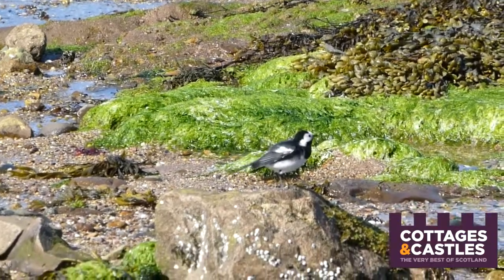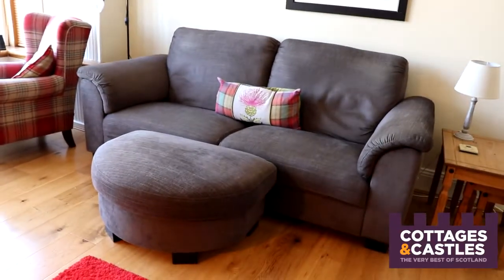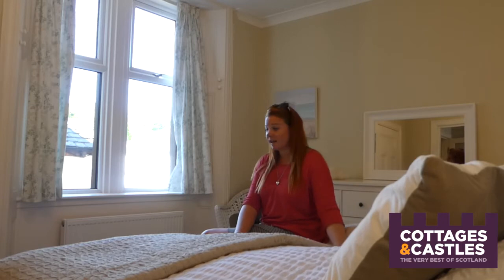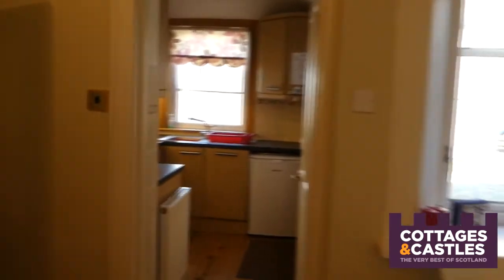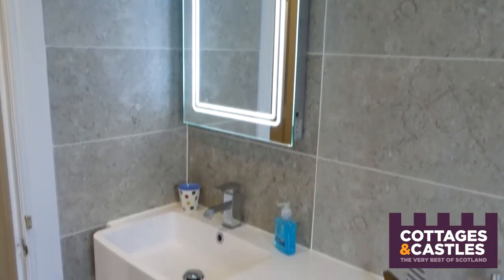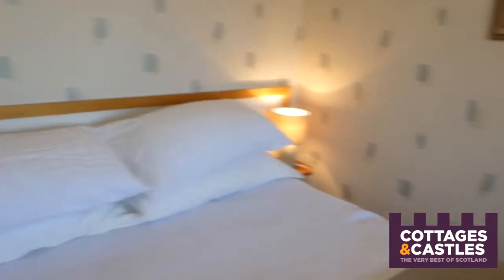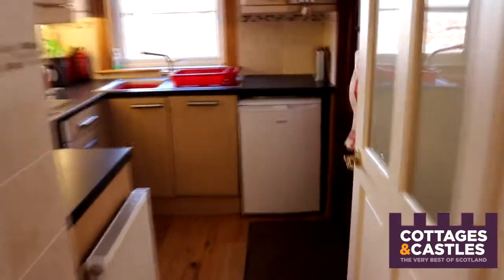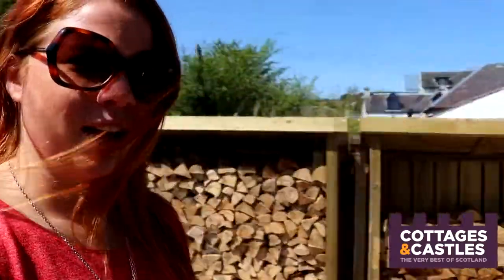ISLE OF ARRAN HOLIDAY COTTAGE | COTTAGES & CASTLES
This holiday cottage on the Isle of Arran in Scotland sleeps 8, from £650/week. Family friendly self catering accommodation in Brodick. You can view it on our

Located a few minutes walk from the ferry terminal in Brodick, Tigh na Mara enjoys a seaside position with views out over the harbour, the beach and the sea. This location offers a peaceful, yet vibrant, place to come on holiday with family and friends. With so much to do on the island you will never be bored!

The house itself has been newly renovated to provide a wonderful stylish base for your adventure filled holiday. You will see from the video that it has been done up to the highest of standards and the owners have put a lot of effort into making it a wonderful home from home. With three double bedrooms and a bunk room there is plenty of space for all! This is wonderful self catering holiday accommodation on the Isle of Arran.

Join us today and get taken through the whole house.

Read our BLOG on this holiday home on the Isle of Arran

Video filmed and edited in house by Cottages & Castles